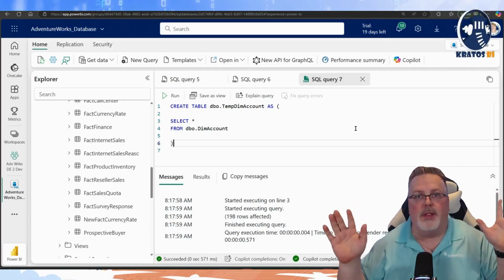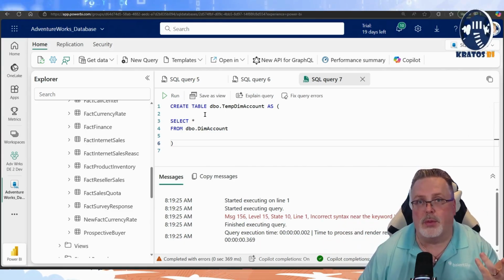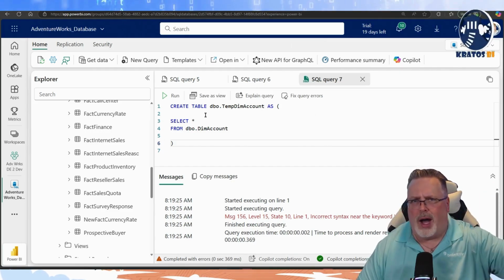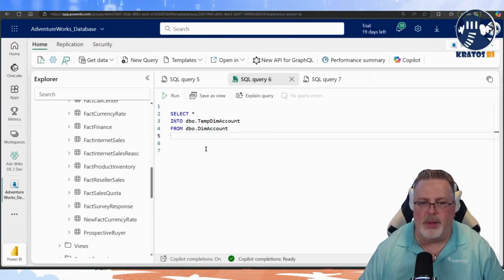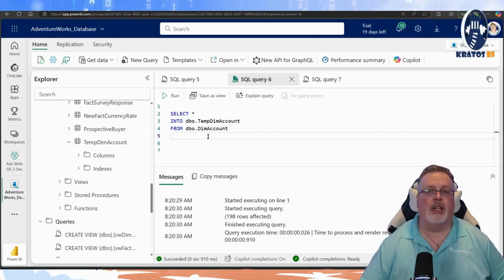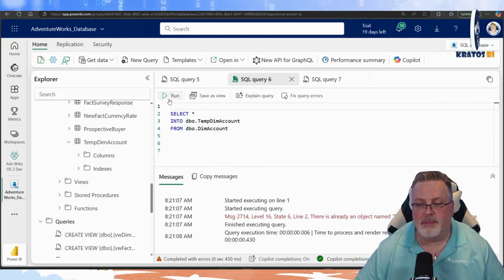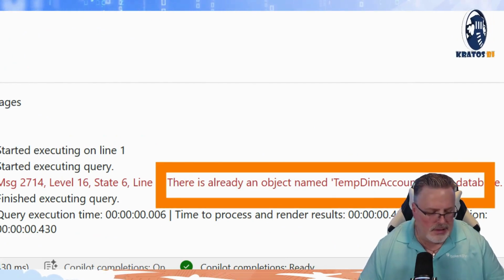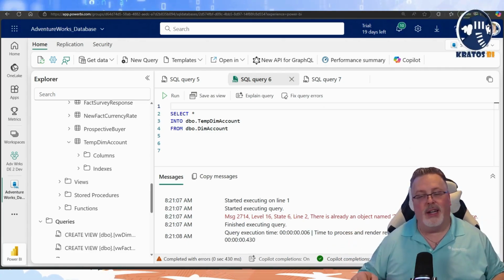Mastering SELECT INTO in Fabric SQL: Effortless Table Creation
Are you trying to create tables from queries in the new Microsoft fabric sql environment and wondering why CREATE TABLE AS doesn’t work? You’re not alone! In this video, we’ll explore the right way to do this in Fabric SQL — using the powerful SELECT INTO statement.

✅ Whether you're building a data warehouse or working on lakehouse transformations, this command is a game-changer for data engineers and analysts moving into Fabric.

🎓 What you’ll learn in this video:
- Why CREATE TABLE AS doesn’t work in Fabric SQL
- How SELECTINTO works and when to use it
- The three key components of a SELECT INTO statement
- How to troubleshoot the “object already exists” error
- Real-world example in action

💡 Perfect for Fabric newcomers and SQL pros alike.
🛠️ Use this technique to simplify pipelines, speed up development, and take full advantage of Fabric's SQL capabilities.